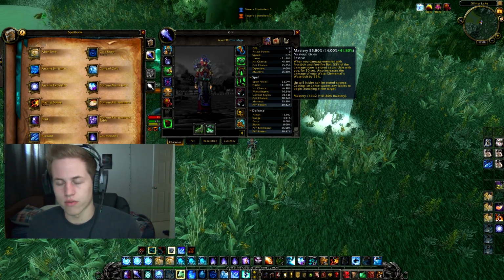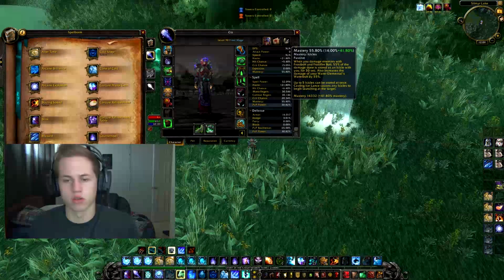Patch 5.4 Mage Mastery - Icicles - Explanation by Cartoonz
Thank you so much for liking this video. :)